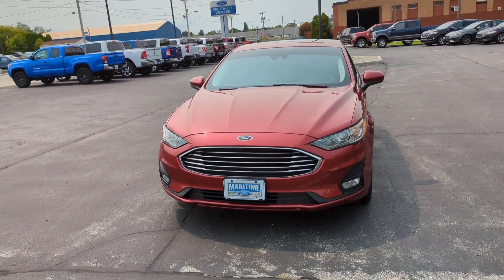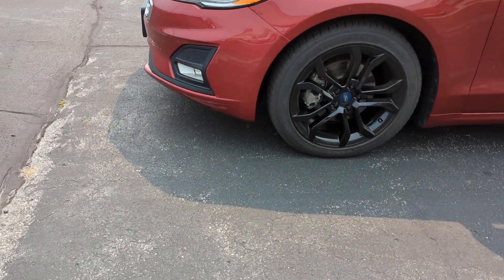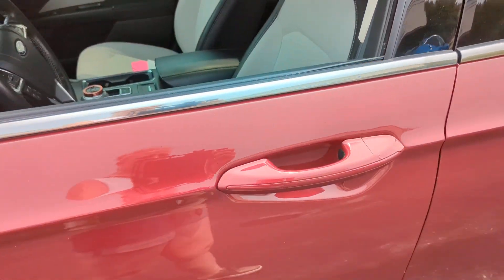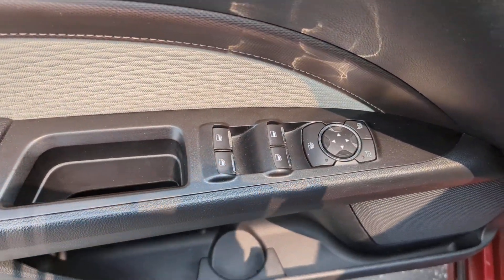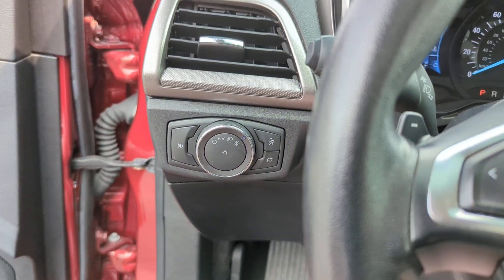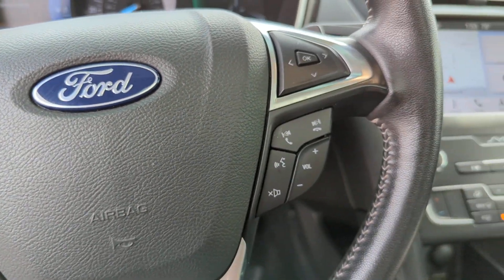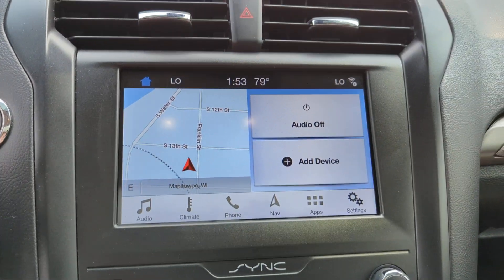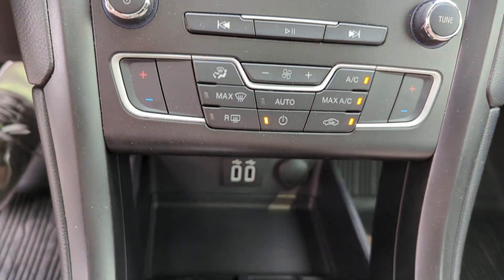2019 Ford Fusion Manitowoc, Green Bay, Sheboygan, Two Rivers, Plymouth 1116B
Ruby Red Used 2019 Ford Fusion SE available in Manitowoc, Wisconsin at Maritime Ford. Servicing the Green Bay, Sheboygan, Two Rivers, Plymouth, WI area.

Maritime Ford
1305 Franklin St

Ruby Red exterior with a Light Putty cloth interior this one owner 2019 Ford Fusion SE FWD has the 1.5L Ecoboost engine and SE Appearance Package. Some of the options include 18 inch ebony aluminum wheels rear spoiler power moonroof Ford Co-Pilot assist adaptive cruise with stop and go voice activated touch screen navigation system courtesy delay headlamps with auto high beam LED tail lamps rain sensing wipers dual zone electronic auto climate control 10 way power driver seat and 6 way power passenger seat 2 smart charging USB ports tilt steering with audio and cruise controls global open close windows Blind Spot Info System BLIS lane keeping system/alert pre collision assist push button start rear view camera remote keyless entry reverse sensing system SYNC 3 with 8 inch screen and much more. Come in today and take this one for a test drive.
ENGINE: 1.5L ECOBOOST  (STD),Turbocharged,Front Wheel Drive,Power Steering,ABS,4-Wheel Disc Brakes,Brake Assist,Brake Actuated Limited Slip Differential,Aluminum Wheels,Tires - Front Performance,Tires - Rear Performance,Temporary Spare Tire,Power Mirror(s),Rear Defrost,Intermittent Wipers,Variable Speed Intermittent Wipers,Rain Sensing Wipers,Daytime Running Lights,Automatic Headlights,Automatic Highbeams,AM/FM Stereo,Satellite Radio,Requires Subscription,Steering Wheel Audio Controls,Satellite Radio,Requires Subscription,Satellite Radio,MP3 Player,Bluetooth Connection,Telematics,Auxiliary Audio Input,Smart Device Integration,Requires Subscription,Pass-Through Rear Seat,Rear Bench Seat,Adjustable Steering Wheel,Trip Computer,Power Windows,WiFi Hotspot,Keyless Start,Keyless Entry,Power Door Locks,Cruise Control,Climate Control,Multi-Zone A/C,A/C,Power Driver Seat,Power Passenger Seat,Cloth Seats,Bucket Seats,Driver Adjustable Lumbar,Auto-Dimming Rearview Mirror,Driver Vanity Mirror,Passenger Vanity Mirror,Driver Illuminated Vanity Mirror,Passenger Illuminated Visor Mirror,Floor Mats,Keyless Start,Remote Engine Start,Requires Subscription,Power Windows,Power Door Locks,Trip Computer,Security System,Immobilizer,Traction Control,Stability Control,Traction Control,Front Side Air Bag,Blind Spot Monitor,Cross-Traffic Alert,Lane Departure Warning,Lane Keeping Assist,Lane Departure Warning,Front Collision Mitigation,Driver Monitoring,Rear Parking Aid,Tire Pressure Monitor,Driver Air Bag,Passenger Air Bag,Front Head Air Bag,Rear Head Air Bag,Passenger Air Bag Sensor,Knee Air Bag,Driver Restriction Features,Child Safety Locks,Back-Up Camera